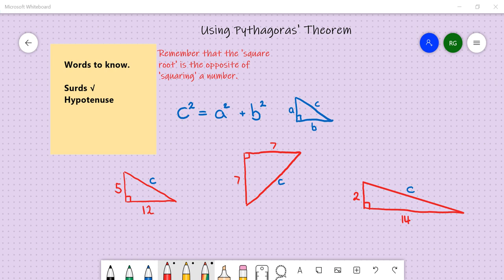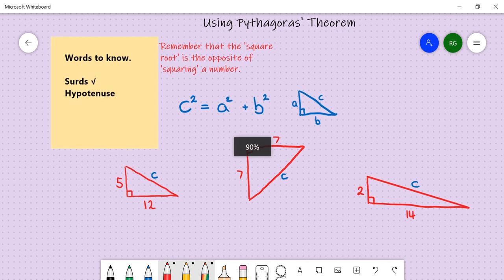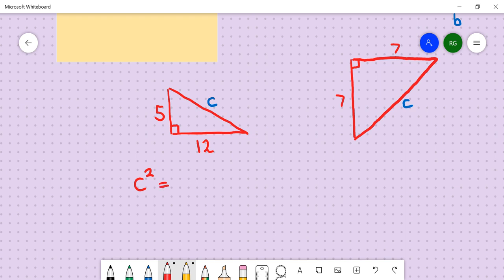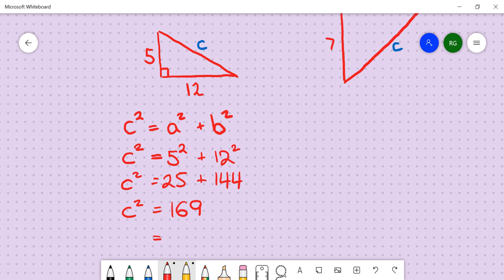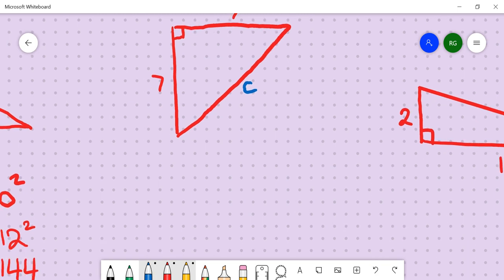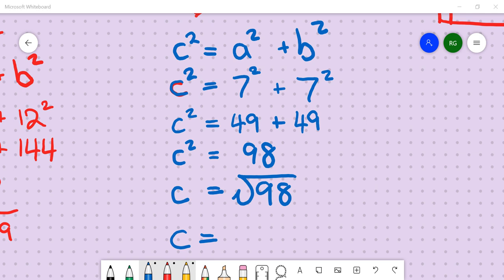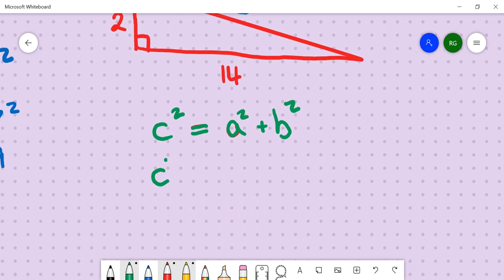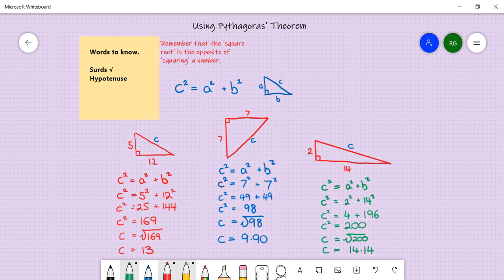Using Pythagoras' Theorem